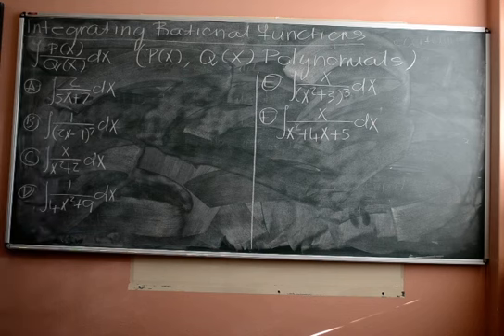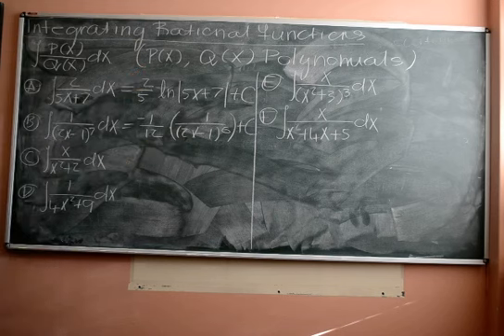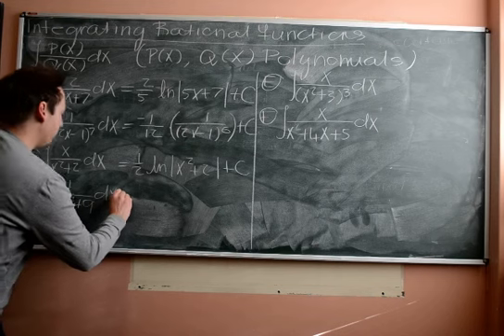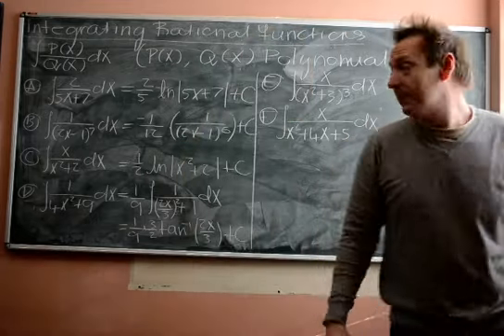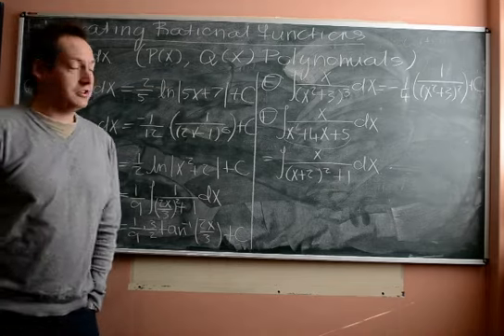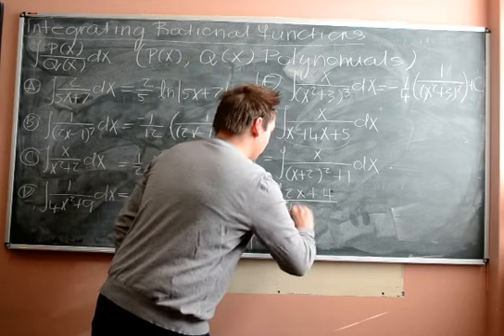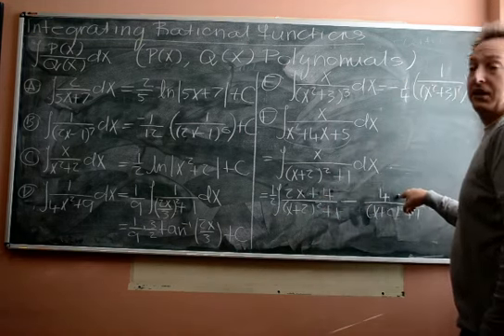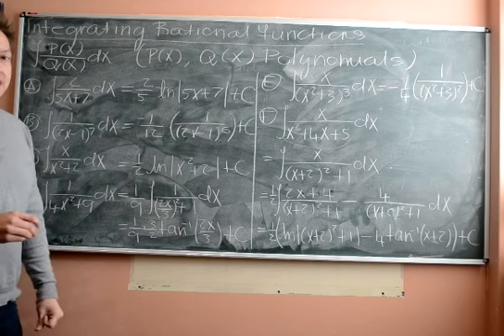Partial Fractions 1